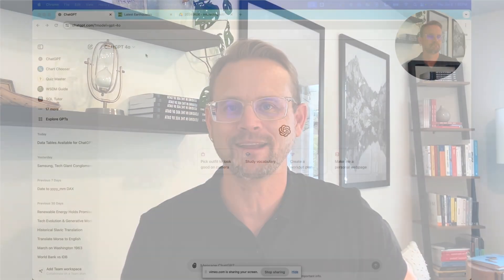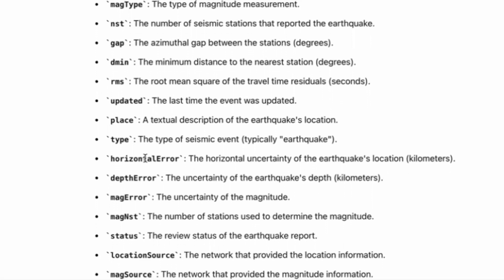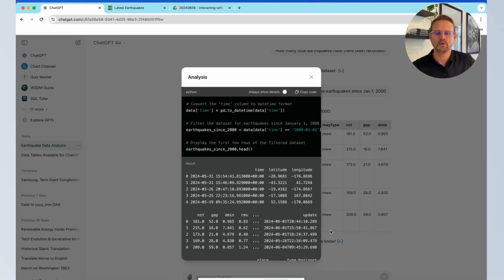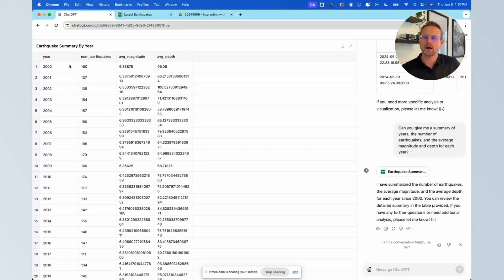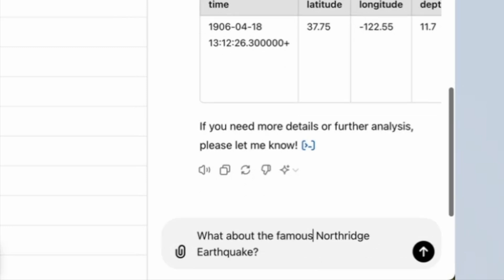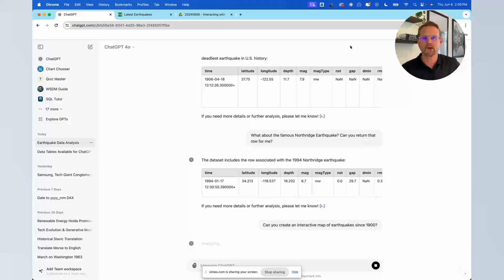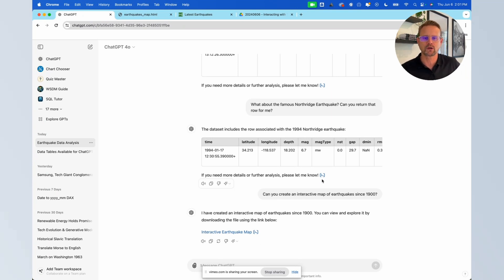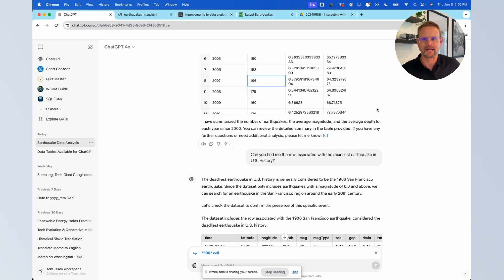ChatGPT 4o: Exploring the New Interactive Data Table Functionality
OpenAI recently added new interactive data table functionality, along with the ability to upload data files directly from Google Drive. In this video, Data Literacy co-founder Ben Jones explores what these new features mean for data analysts. Watch Ben filter, pivot, summarize, and visualize a spreadsheet of over 14,000 recorded earthquakes from USGS.

Add the data file to your own Google Drive account to follow along

Pick up a copy of Ben's latest book, AI Literacy Fundamentals

Learn more about how to get started with ChatGPT in our ChatGPT Basics course

🌀 Co-founders Ben and Becky Jones, started Data Literacy, LLC in 2018 with a mission to help people learn the language of data. To help our customers become more data literate, we design, implement and continuously improve cost-effective training and certification programs that we deliver online, on-site and on-demand. We aim to demystify data, and to make the learning experience fun and enjoyable. A main tenet of our offerings is that data simply provides a lens into our world and our humanity.